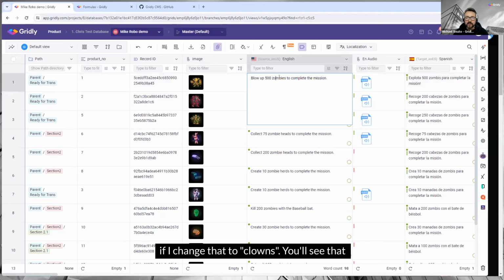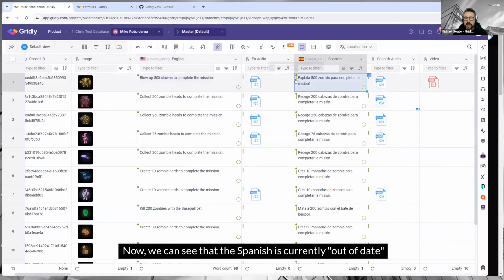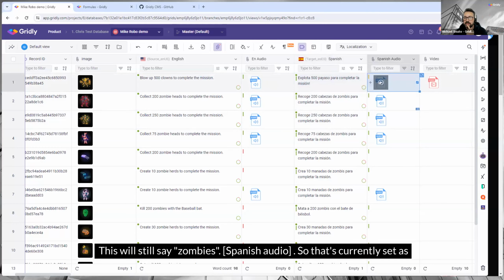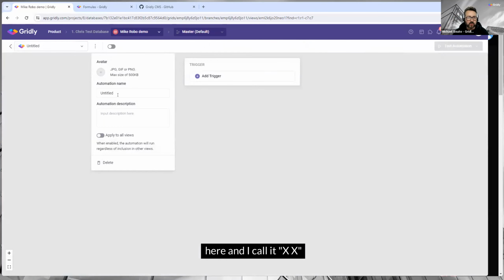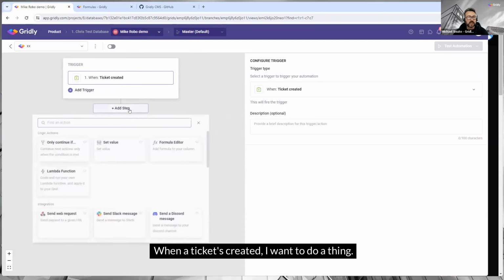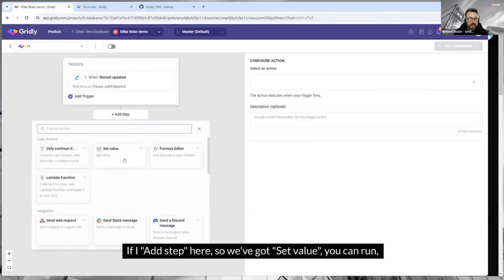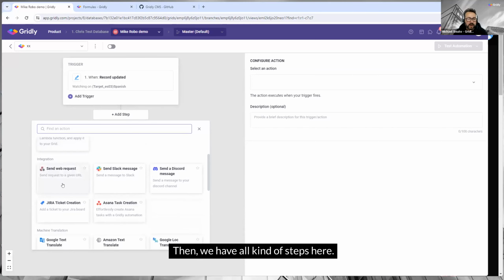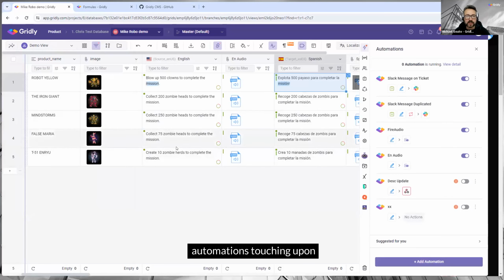Incorporate automation in Text To Speech within the game development and localization workflow.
If you have in-game dialogue and narration, how do you prototype video scenes in one language, five languages, or even ten languages? How do you handle changes in the source text, along with the corresponding changes in the translated texts and the auto-generated audio files in different languages?

Discover how to use Text-to-Speech (TTS) together with automation in Gridly to address these concerns and speed up your workflow.